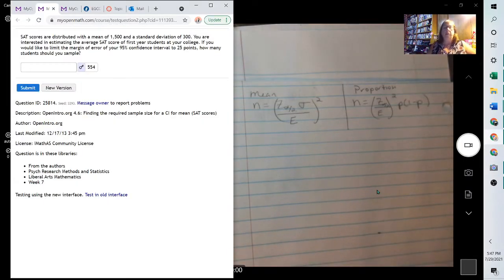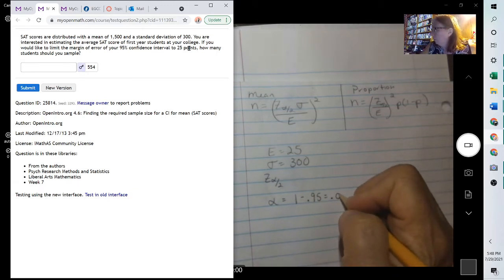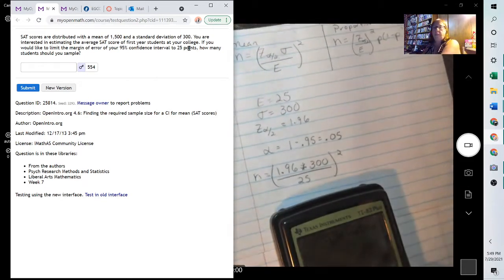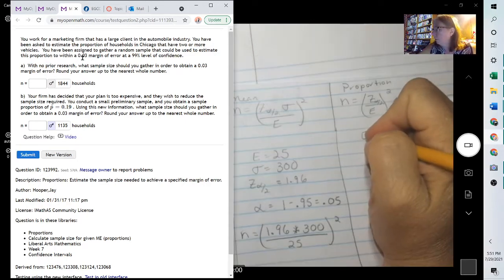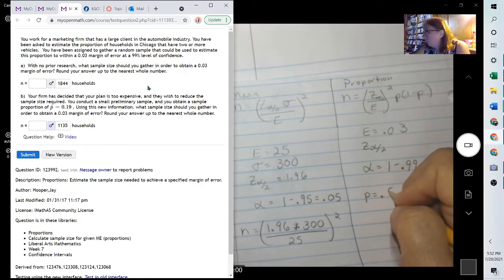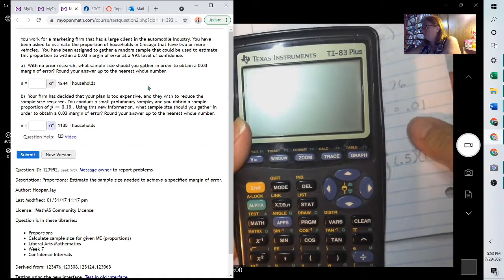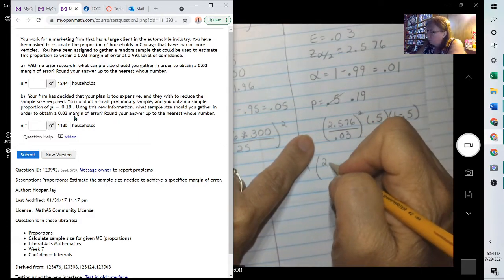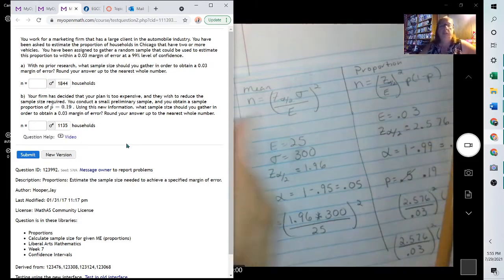MTH128 Chapter 9 sample size mean and proportion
Find minimum sample size for mean and proportion